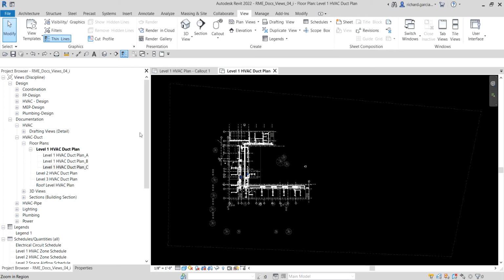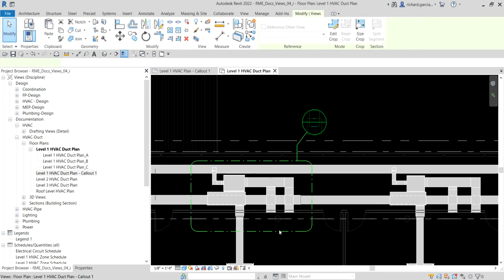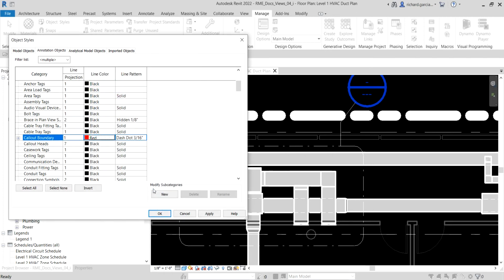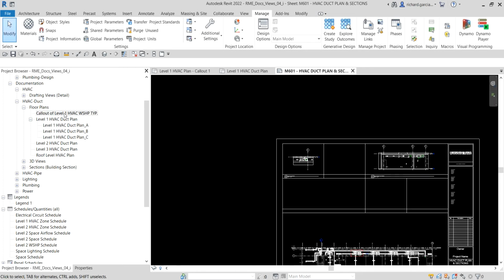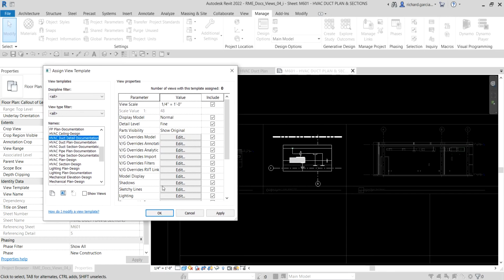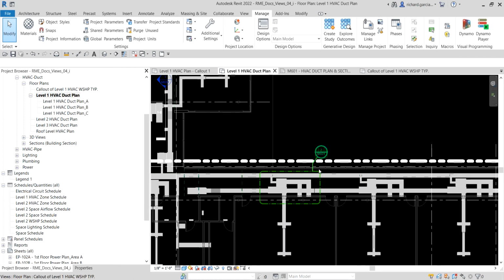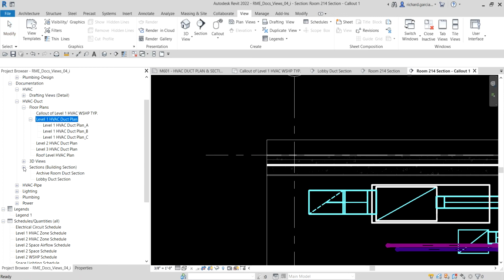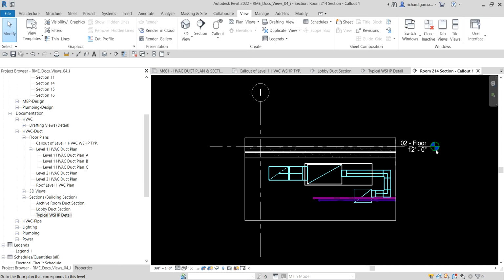REVIT MEP 2022 - DOCUMENTATION - 49 CREATING CALLOUT VIEW